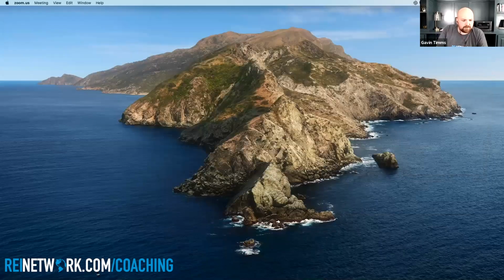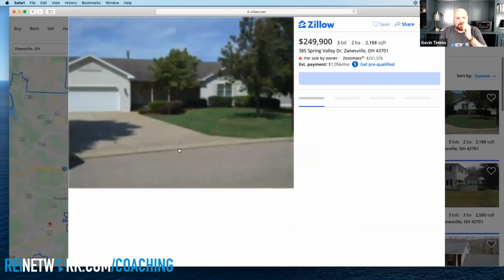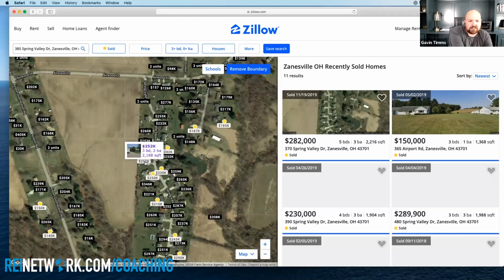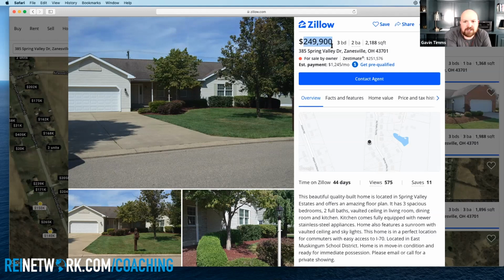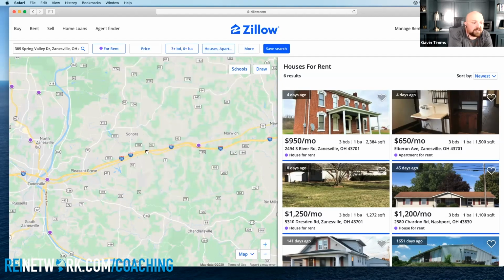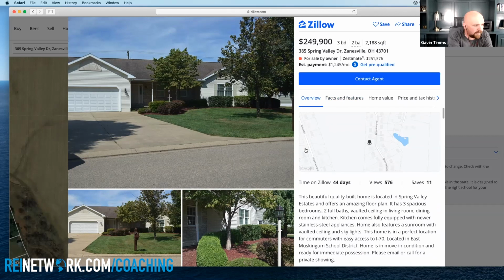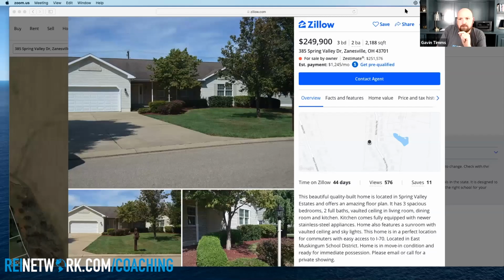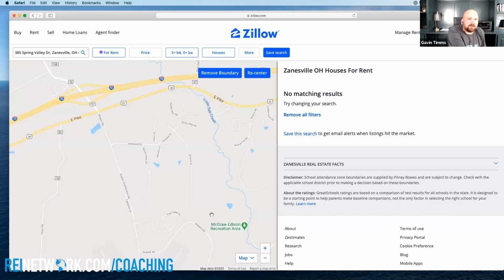Running Fast Comps on Zillow